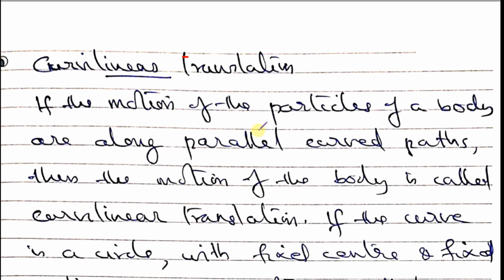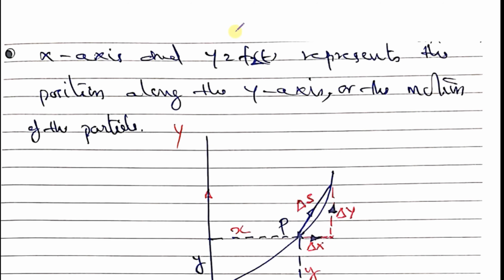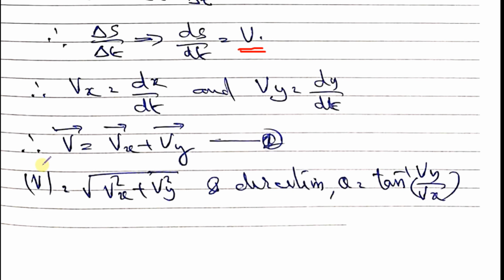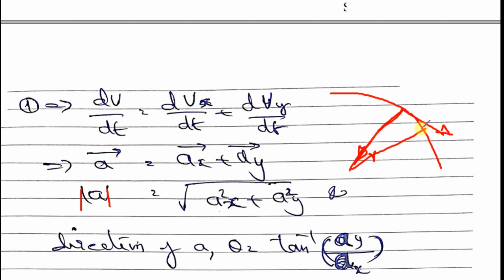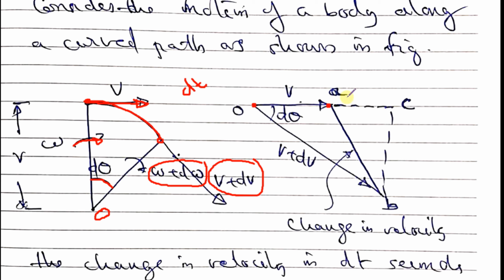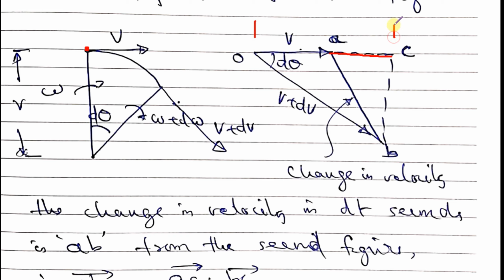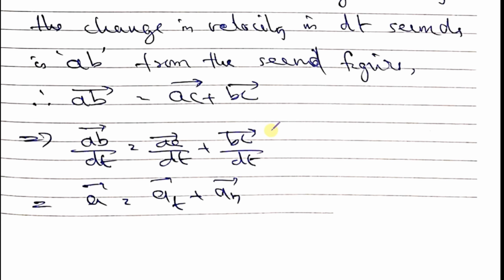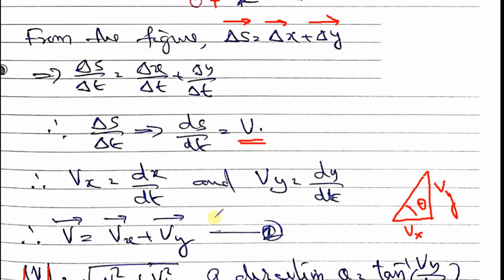Engineering Mechanics : Dynamics - Curvilinear Motion - Theory